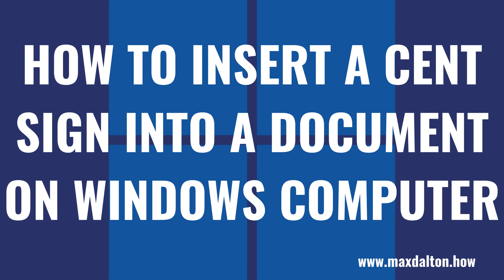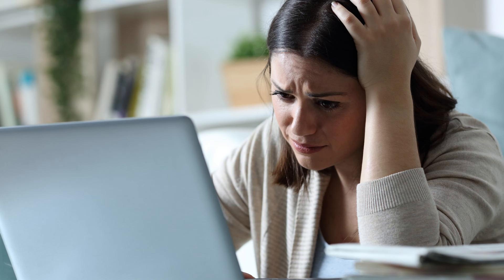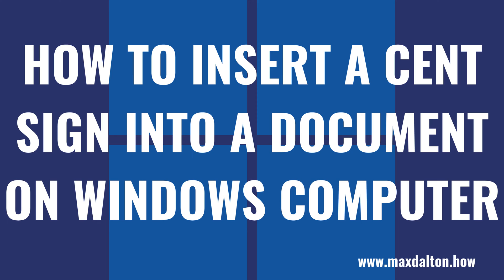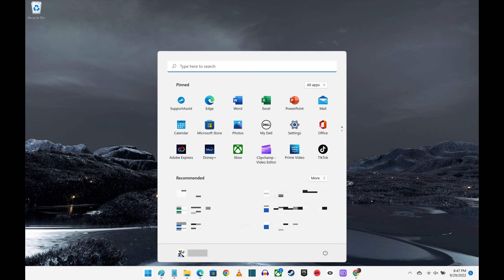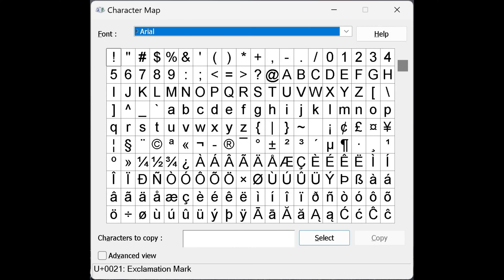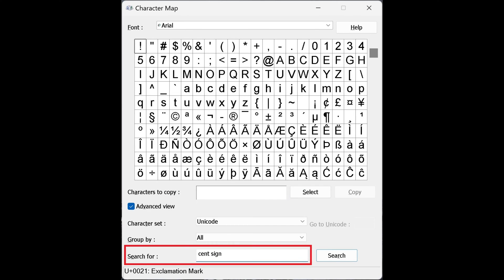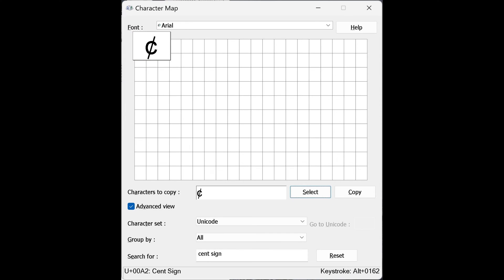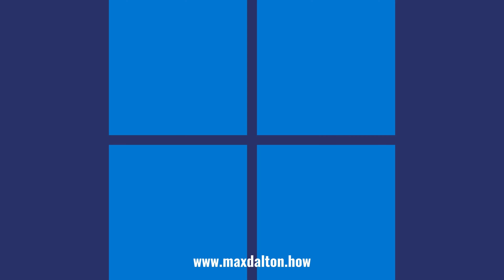How to Insert Cent Sign Into Document on Windows Computer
In this video I'll show you how to insert a Cent sign icon into documents on your Windows computer.

Timestamps:
Introduction: 0:00
Steps to Insert Cent Sign Into Document on Windows Computer: 0:29
Conclusion: 1:54

Video Transcript:
For all of the things computers make easier, there are some things that get inexplicably harder. If you've ever tried to insert a Cent sign into a document you'll likely agree that's one of those things. But while inserting a Cent sign into your document is a pain, it's not impossible.

Now let's walk through the steps to insert a Cent sign icon into documents on your Windows computer.

Step 1. Open the document on your Windows computer that you want to insert a Cent sign into. Leave that document open, but minimize it so you can see your Windows home screen.

Step 2. Click the "Windows" icon on your home screen taskbar to open a menu.

Step 3. Type "Character Map" into the search bar at the top of that menu. A list of results will be generated in the lower part of the menu.

Step 4. Click the "Character Map" app in the list of results. The Character Map app opens.

Step 5. Click to place a check mark next to "Advanced View" at the bottom of this window. Additional options for searching and organizing the Character Map app are shown.

Step 6. Type "Cent Sign" in the Search For field in this section, and then click "Search." You'll now see a more limited list of characters in the results.

Step 7. Click to enlarge the Cent sign character, and then click "Select" to select that icon. Now, click "Copy" to copy the Cent sign character to your clipboard.

Step 8. Navigate back to the document you want to insert the Cent sign icon into, and then paste it wherever you want it to appear.